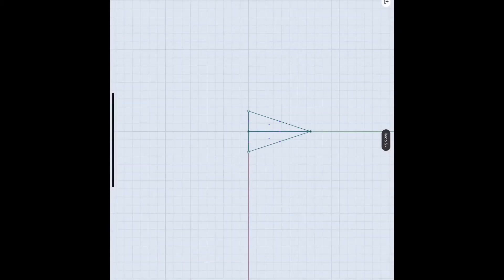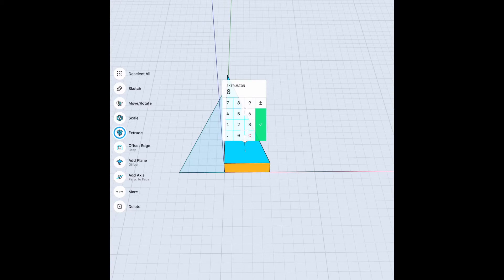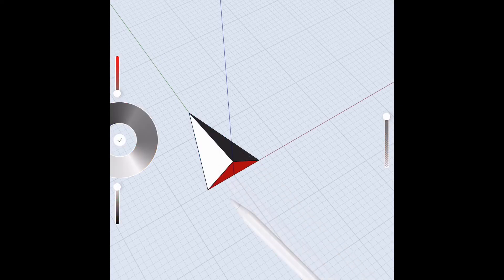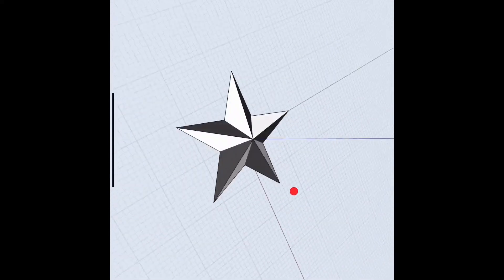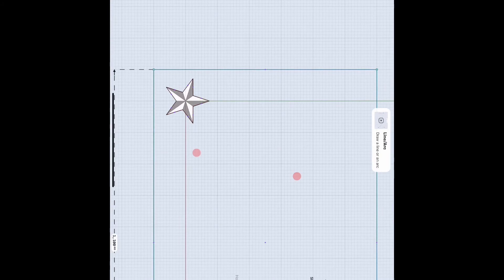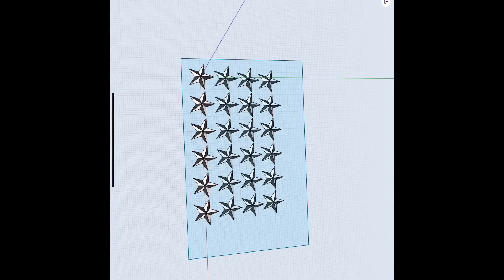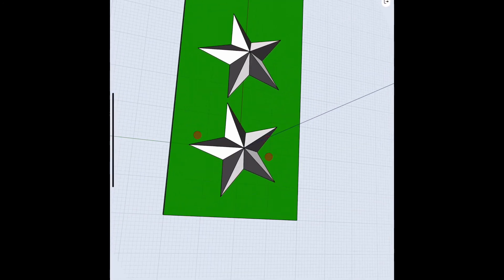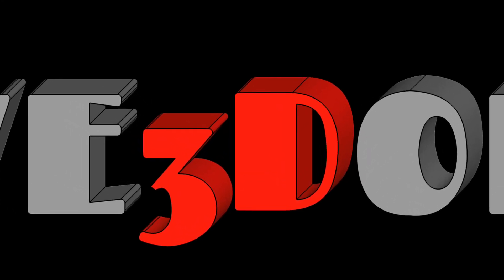Shapr3D Nautical Star/Texas Star and Pattern Making Quickie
App- Shapr3D for Ipad with Apple Pencil

Song- Plugged In by *repeat repeat